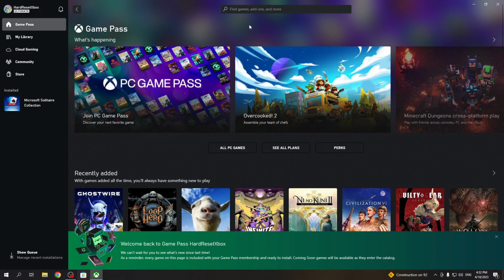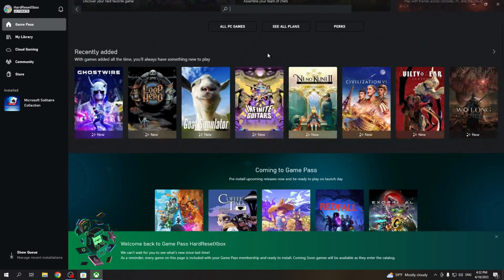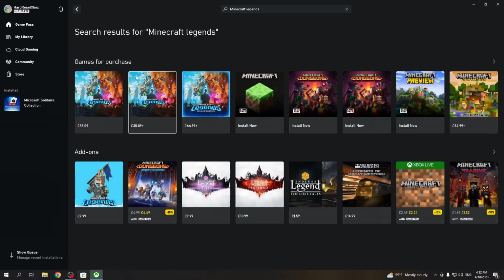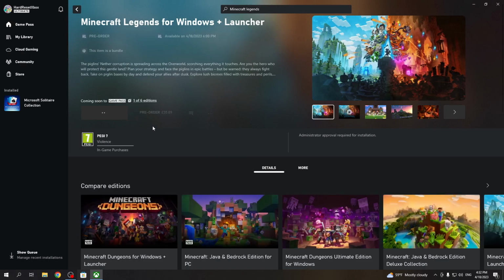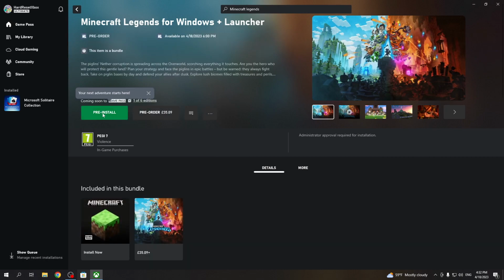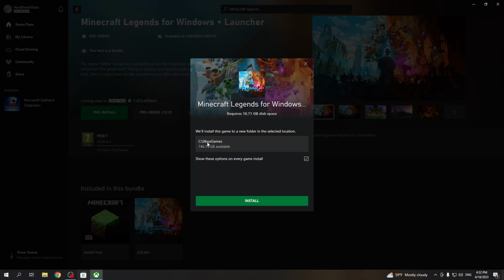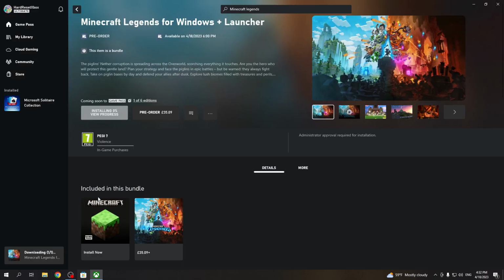How To Pre-Install Minecraft Legends | Download Before Release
Are you excited about the latest Minecraft Legends game, but don't want to wait for it to download on launch day? In this video, we'll show you how to pre-install Minecraft Legends so you can jump right into the action as soon as it's released.

How to pre install Minecraft Legends ?
How to download Minecraft Legends before release ?
Can i download Minecraft Legends ?
Minecraft Legends Download
Minecraft Legends Installation
How to Get Minecraft Legends ?
How to preload for Minecraft Legends ?